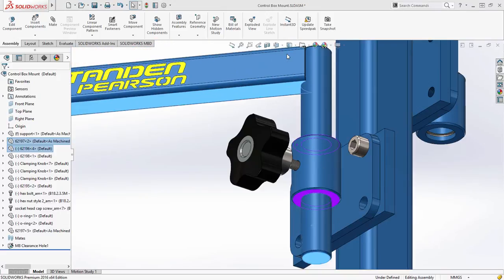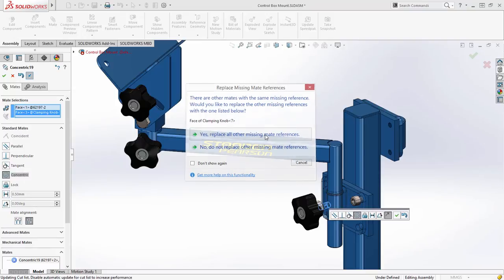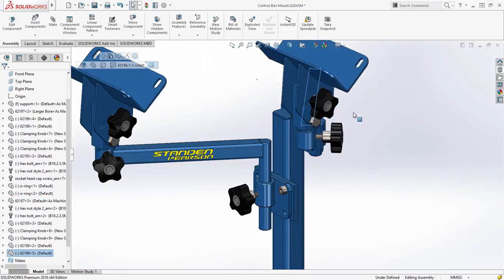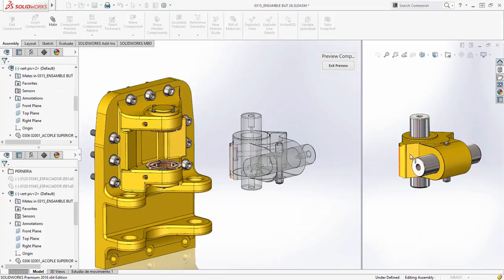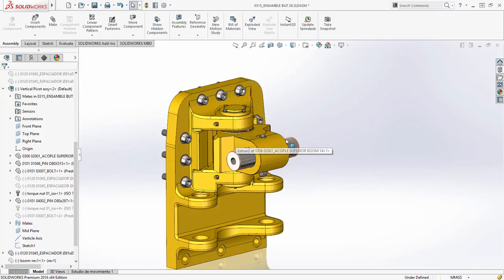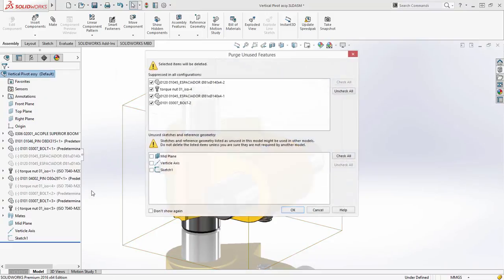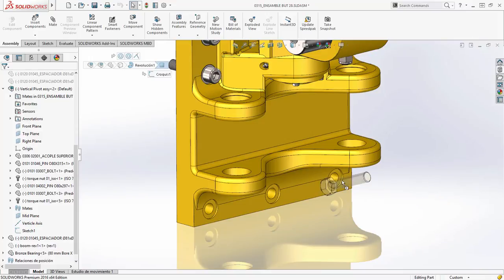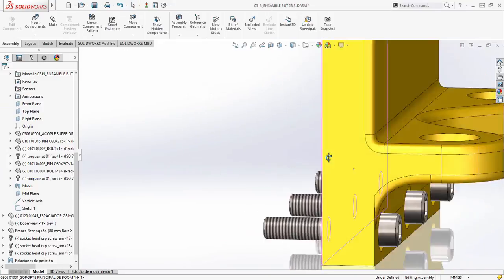[메이븐]SOLIDWORKS 2016 신기능 ASSEMBLIES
[MAVEN]SOLIDWORKS 2016 신기능 ASSEMBLIES